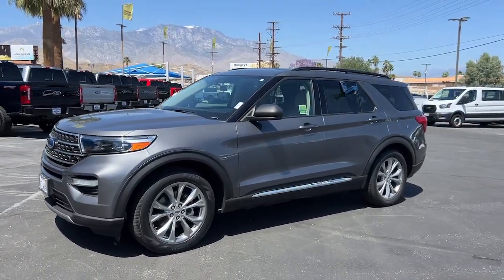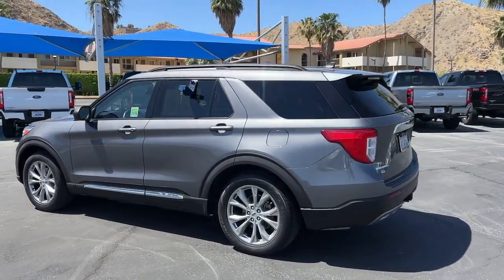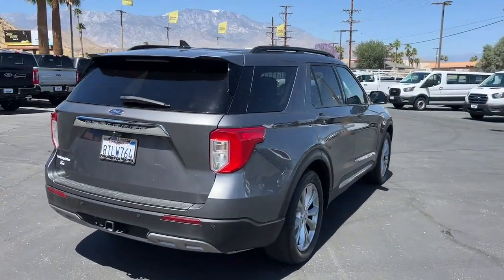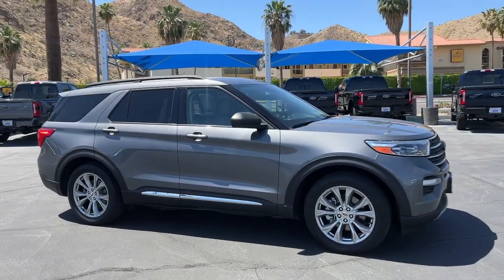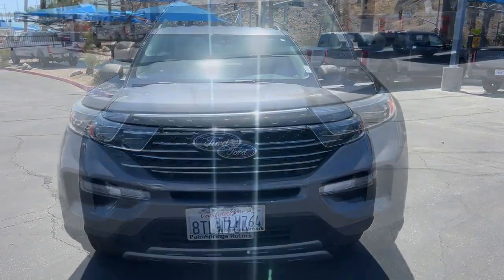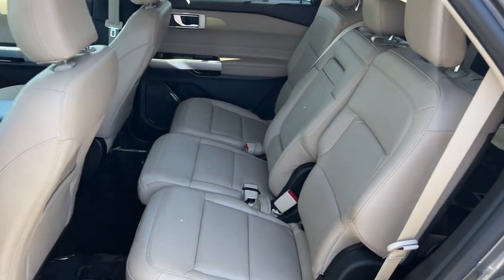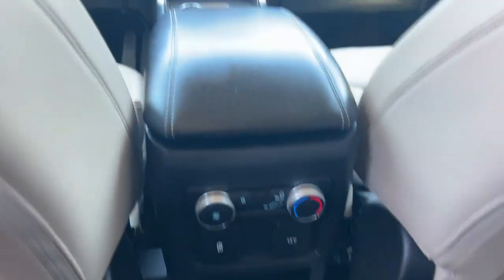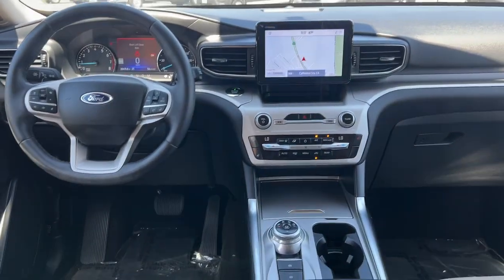2021 Ford Explorer XLT CA Palm Springs, Indio, La Quinta, Cathedral City, Palm Desert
Pre-Owned 2021 Ford Explorer XLT available at Palm Springs Motors located in 69200 E Palm Canyon Dr, Cathedral City, CA, 92234 and servicing the Palm Springs, Indio, La Quinta, Cathedral City, Palm Desert area.